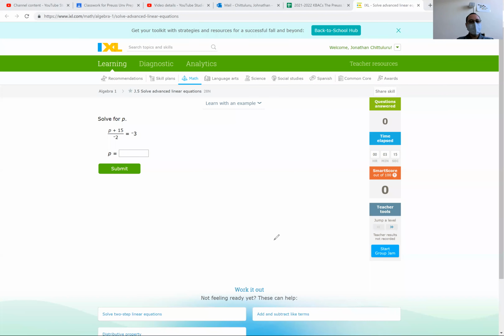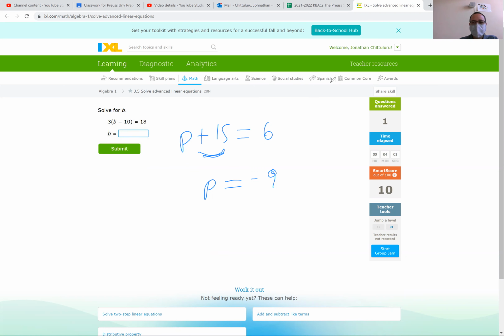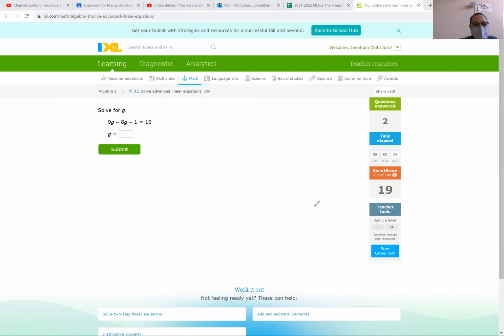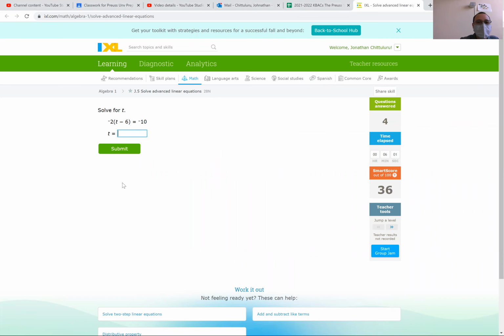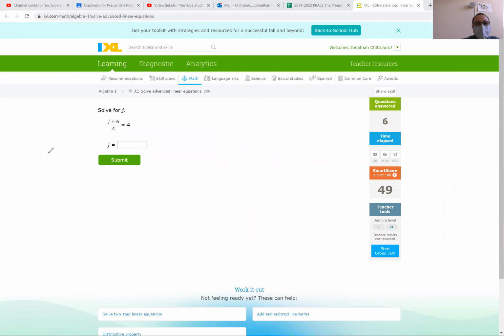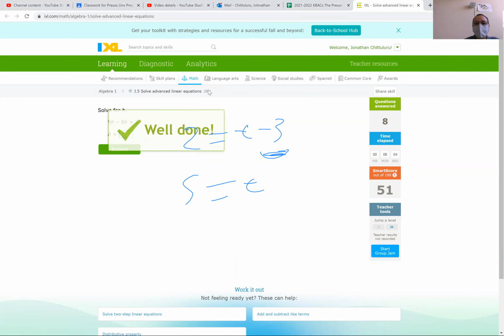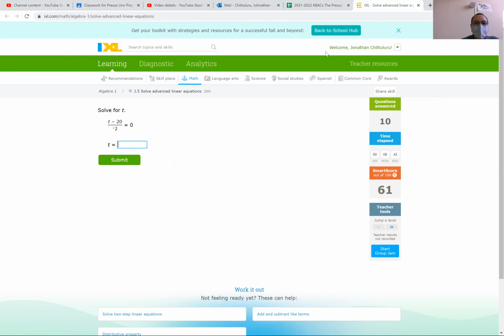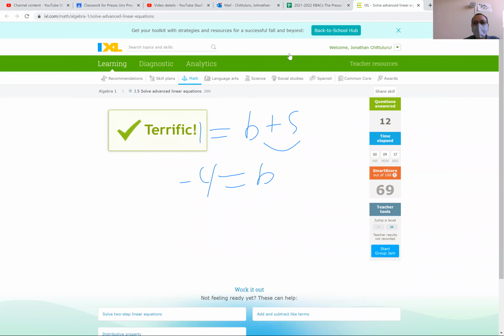IXL J5 Tutorial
This tutorial will help with solving problems for IXL J5.